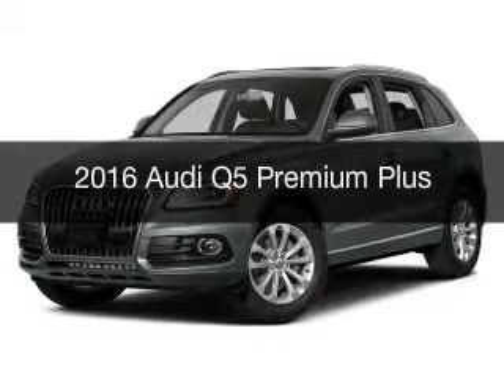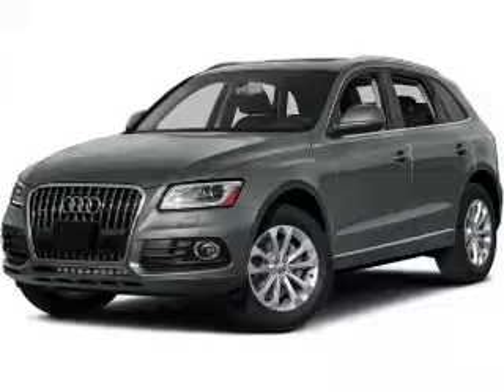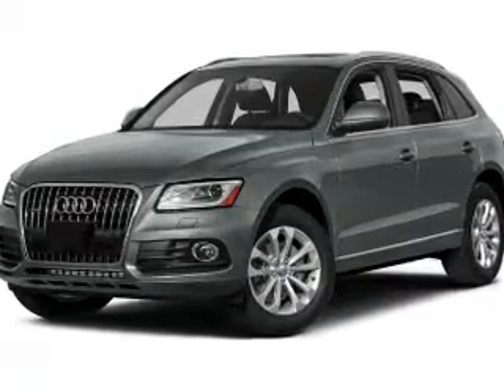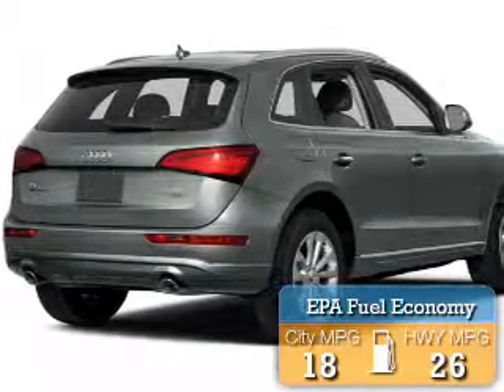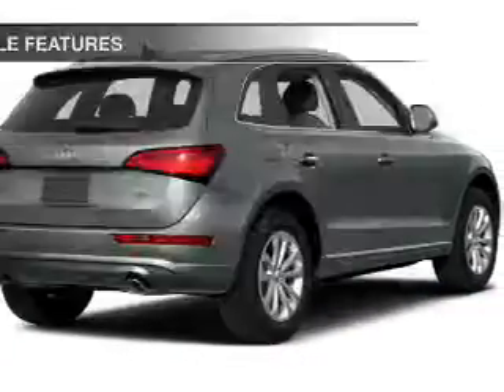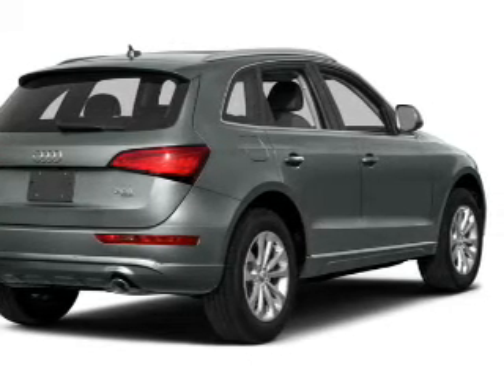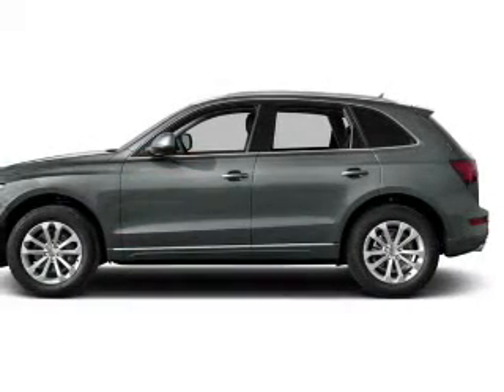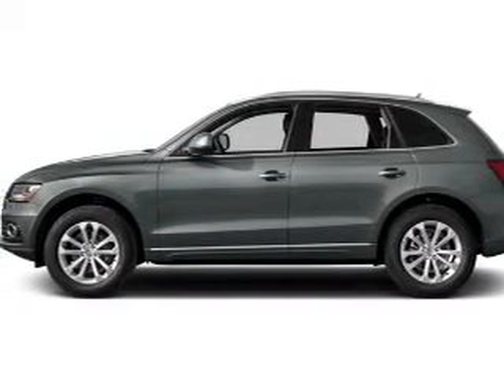2016 Audi Q5 - Cicero NY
Year: 2016
Make: Audi
Model: Q5
Trim: Premium Plus
Engine: 3.0 L, 6 cylinder
Transmission:
Color: White
Mileage: 6
Address:
5885 E Circle Dr